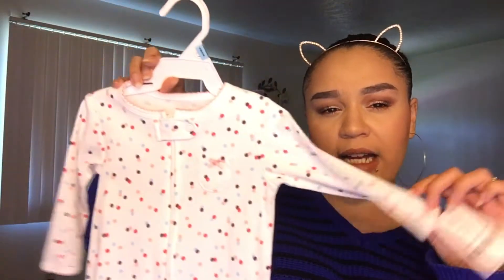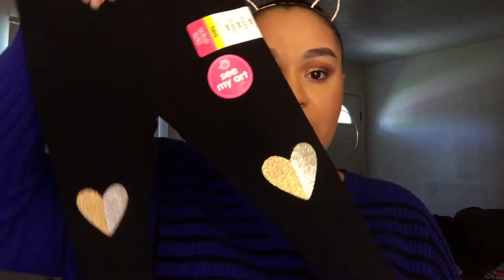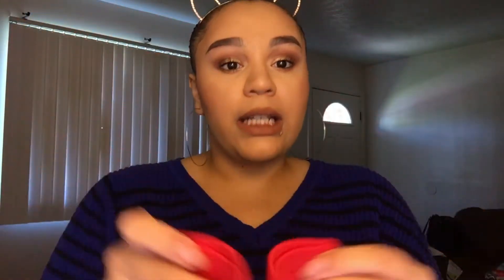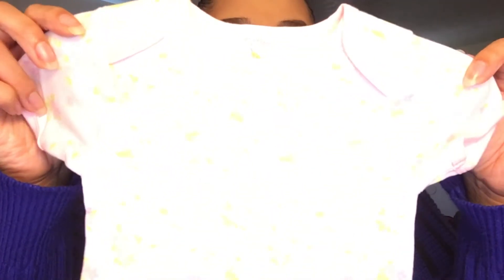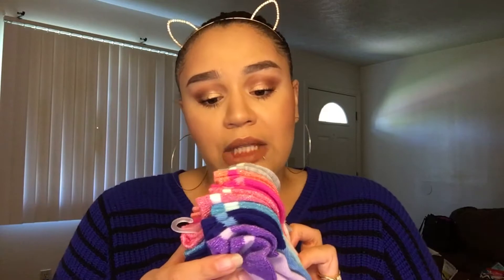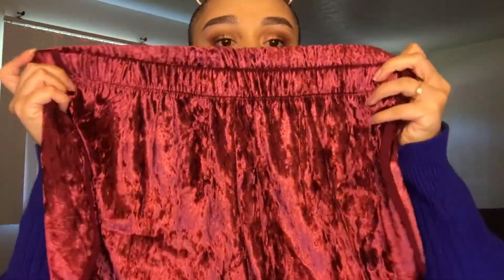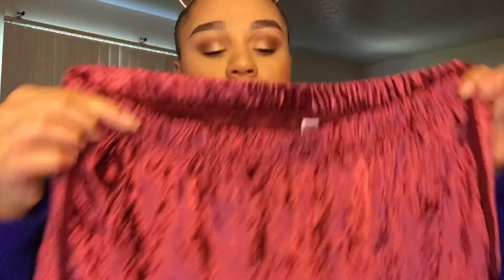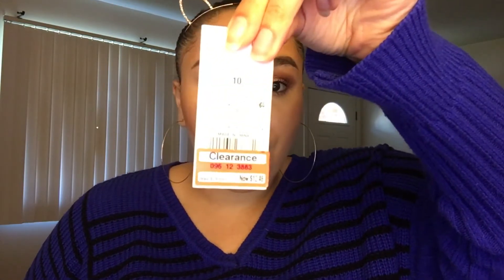HAUL + TRY ON! | JCPENNEY & TARGET | BABY GIRL CLOTHES, SHOES, & MORE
*Please do watch this video in 720p or 1080p for a much more enjoyable experience.
Let me know if you like hauls by giving this video a thumbs up! Thanks babes
xoxo,
Aliyah

♡ What I'm Wearing:
Sweater: Jcpenney
Earrings: JcPenney
Cat Ears: Jcpenney
Lipstick: Loreal Festival Matte Lip Paint